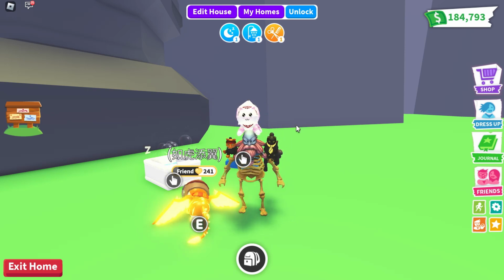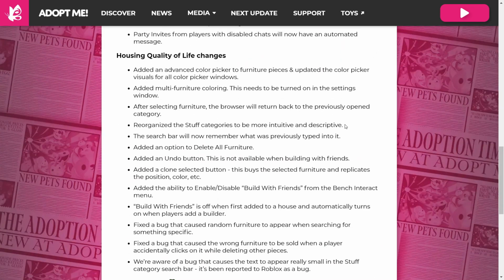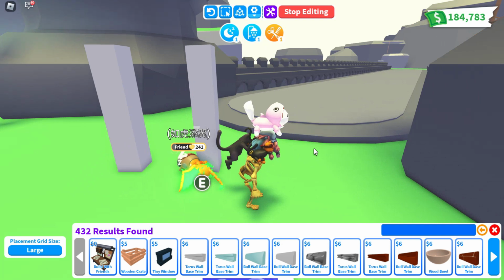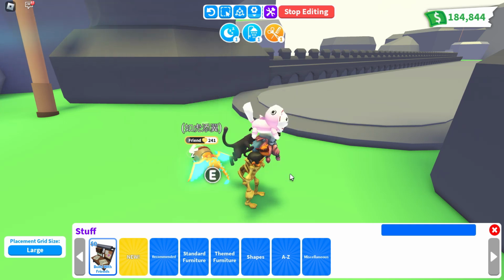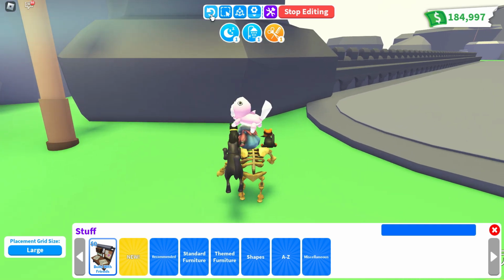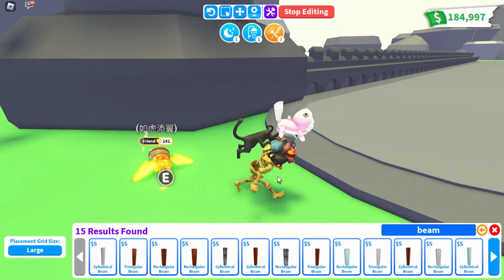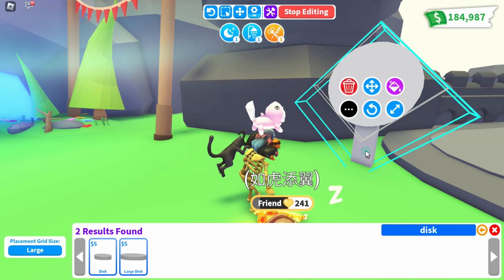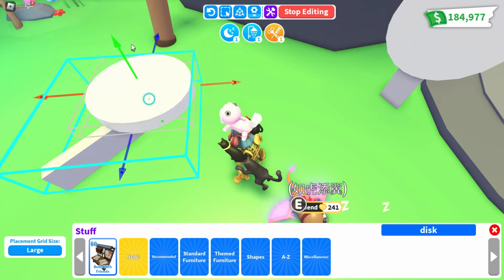AdoptMe August QoL Build Updates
I do a deep dive into the quality of life updates for builders in the August 3rd update. From the undo button to cloning, there is a ton of stuff to make builder's lives so much easier!